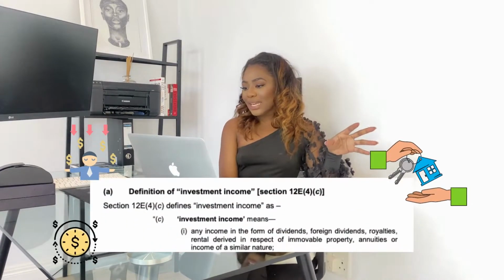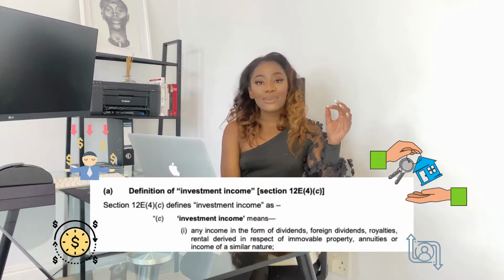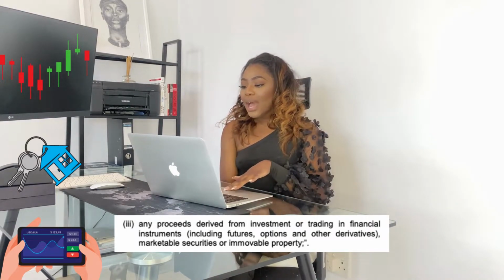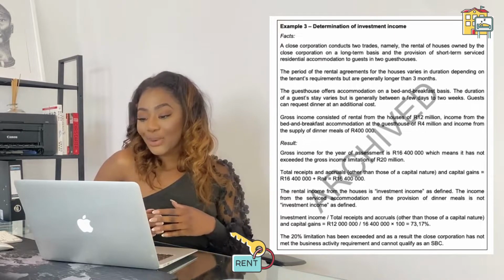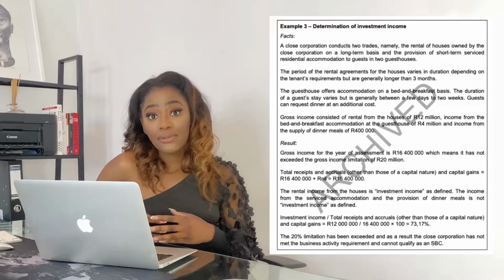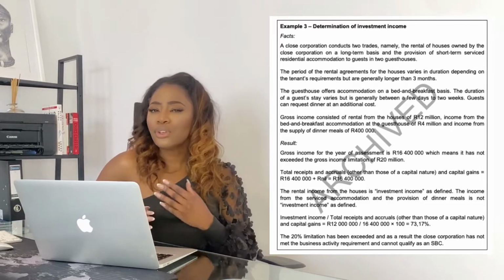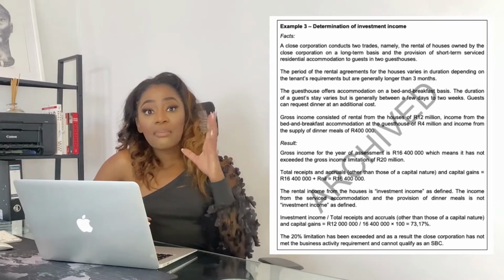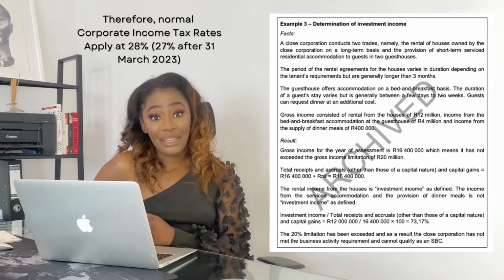How Much Tax Do You Pay If You Trade In Forex OR Own Rental Property | Natasha Lorde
Here is a video explaining Tax on Investment Income with an example.